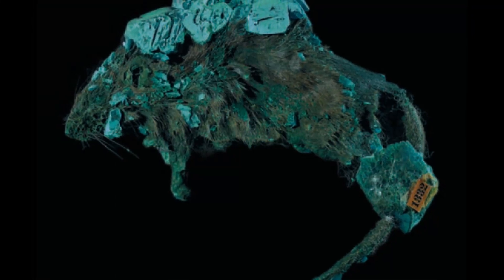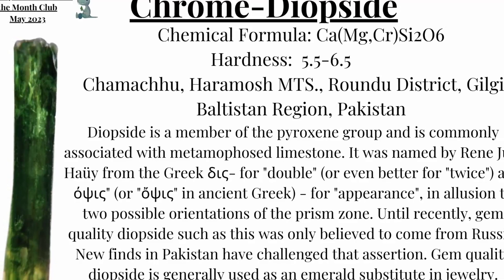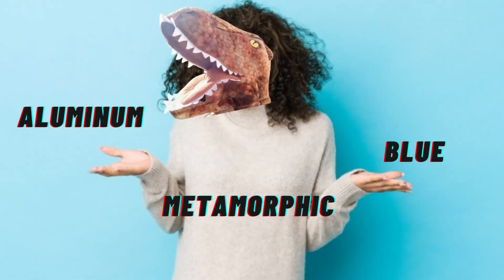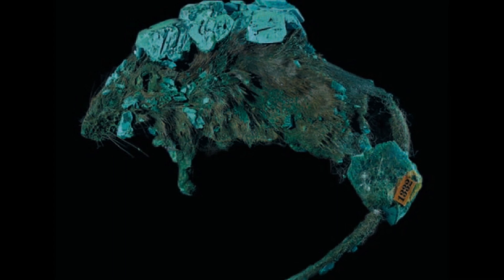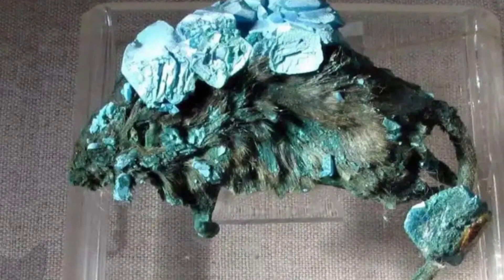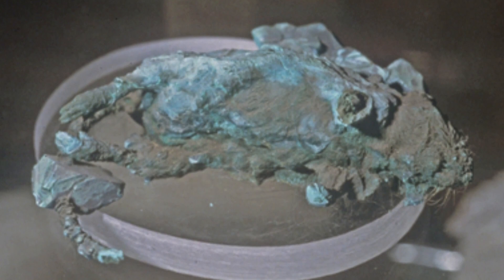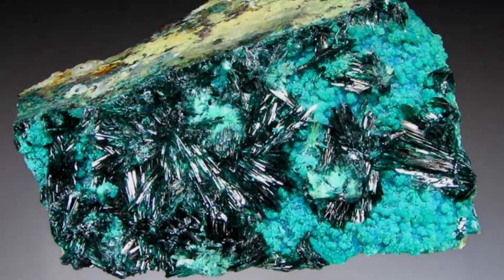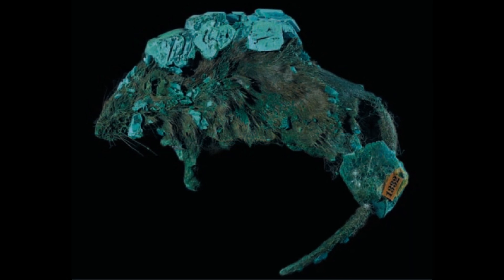The Curious Controversy of the Atacamite Mouse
Atacamite is a rather curious copper mineral that is highly desired. However did you know that a specimen of it is arguably one of the most unusual and rare mineral specimens in the world? The Atacamite Mouse is housed in a reputable museum in Russia, however is it real? Or is it a hoax? Let's briefly discuss that today!

Are you interested in the Mooney Fine Mineral of the Month Club? Well here is the link to the club and the back issues